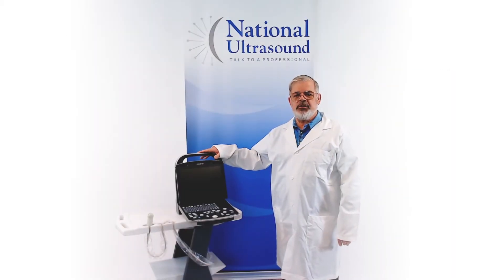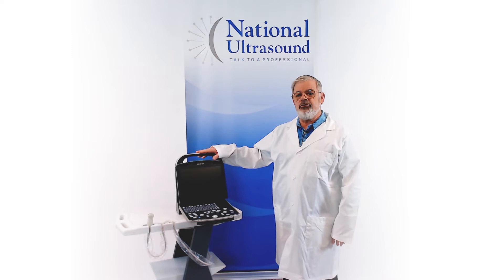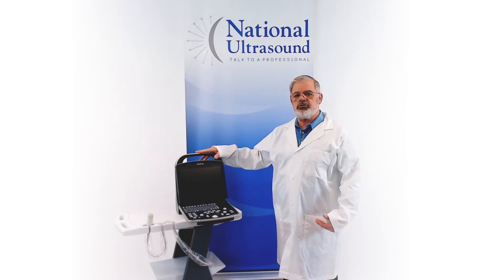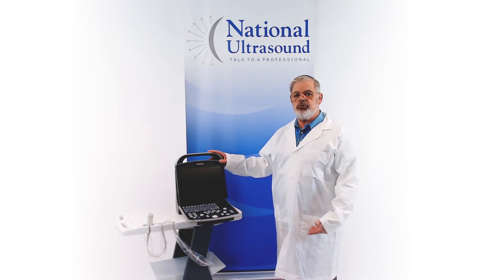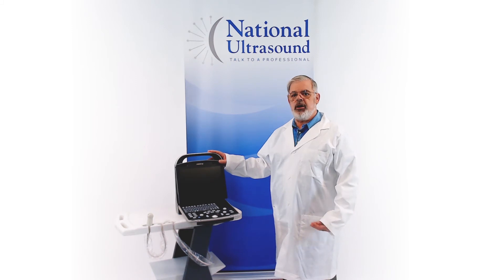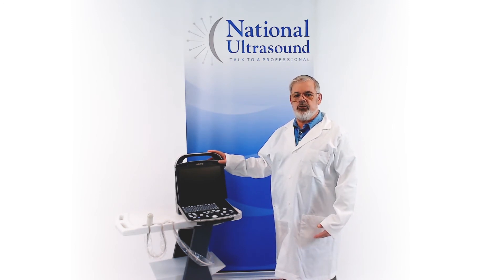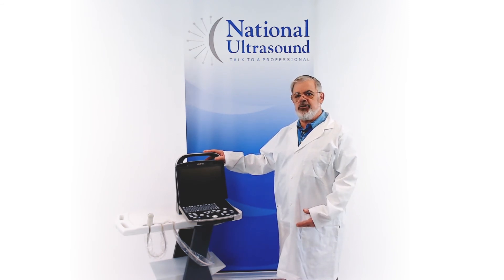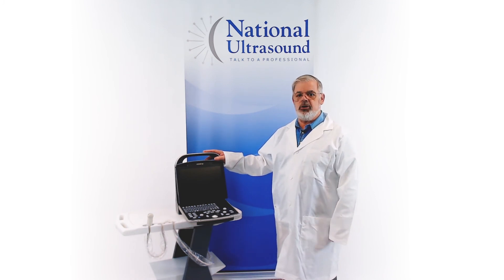Mindray DP-30 Veterinary Ultrasound Machine Review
National Ultrasound is the exclusive United States distributor for the Mindray DP-30 Veterinary ultrasound machine. The newest DP-30 Vet version now has the option to add power and pulse wave doppler imaging software, making it a great compact, portable unit with quality imaging for every day scanning. National Ultrasound is Mindray's top North American distributor, bringing ultrasound expertise to all types of Veterinarian practices. View more details and request a quotation from National Ultrasound